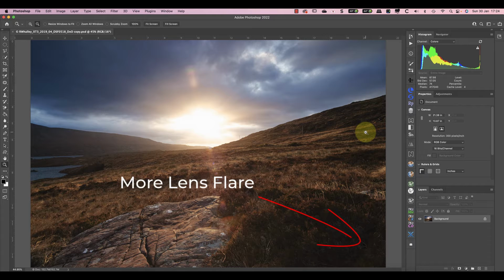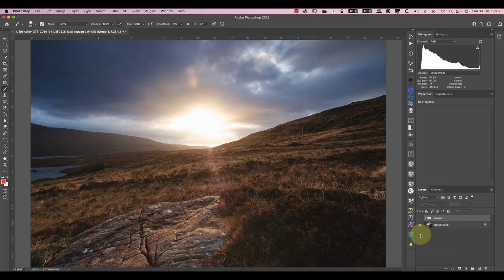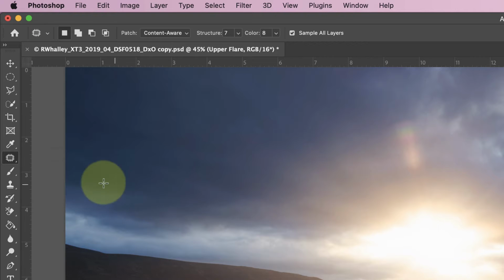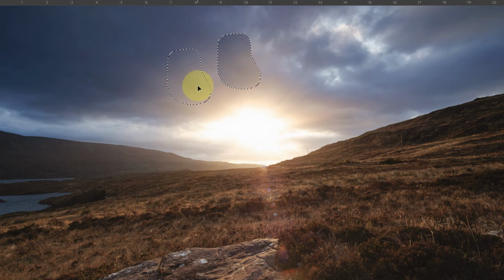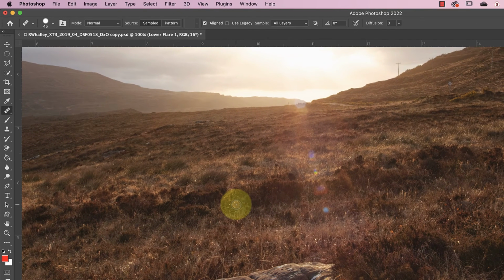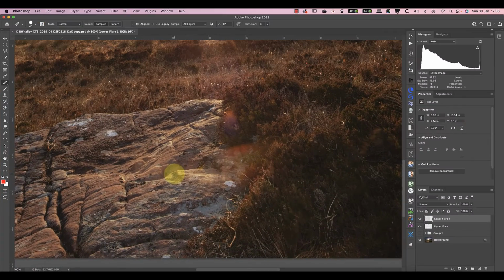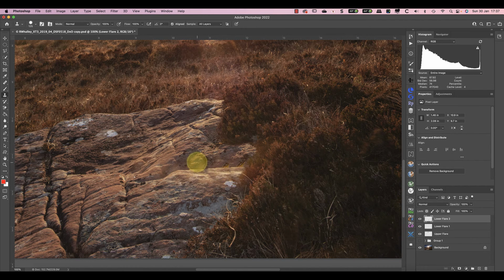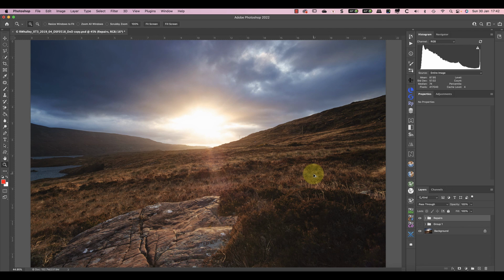How to Remove Unwanted Lens Flare Using Photoshop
Have you lost a great image because of unwanted lens flare? In this video, I’ll show you how to save these lost photos by easily removing lens flare in Photoshop.

LEARN PHOTOSHOP
Make learning Photoshop EASY with my Essential Adobe Photoshop CC book